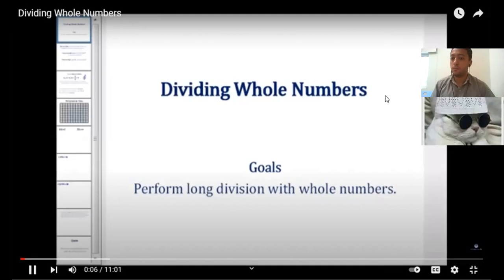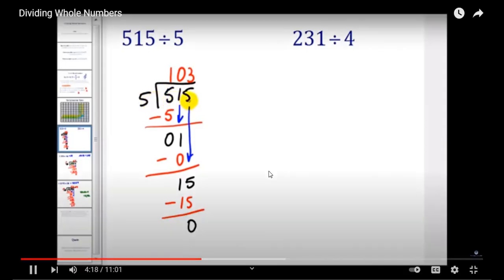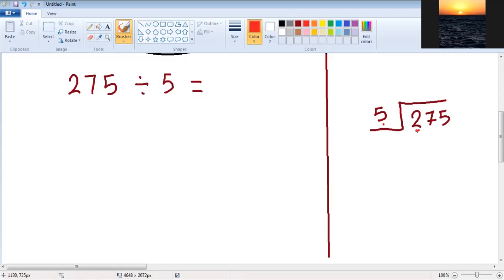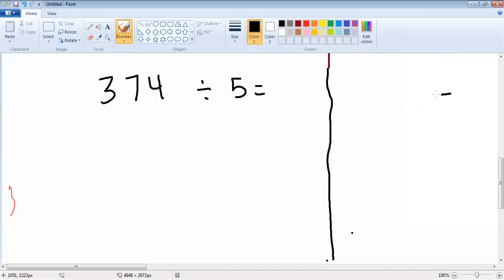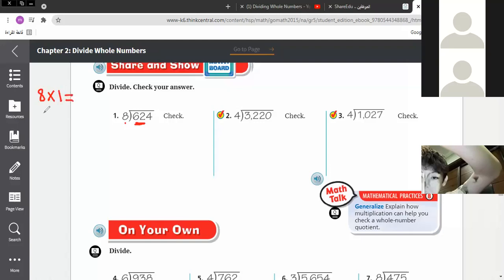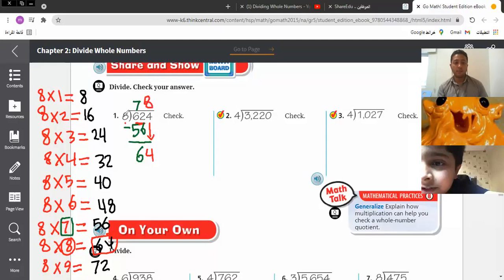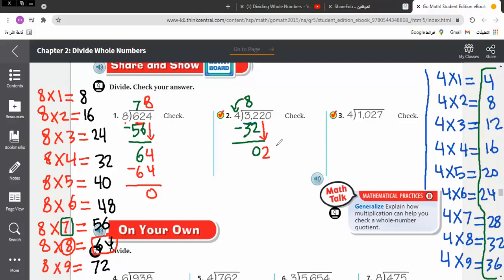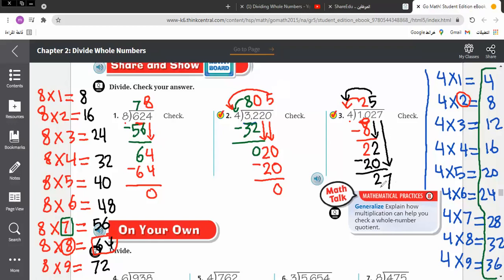Math 5 - Divide by 1-Digit Divisors - 30/9/2021